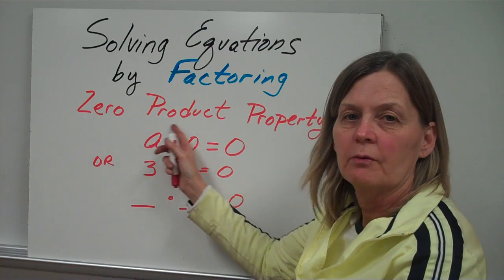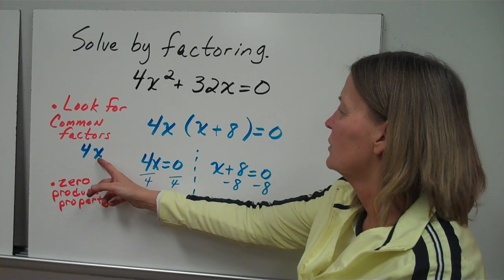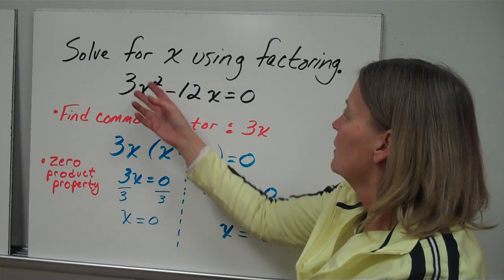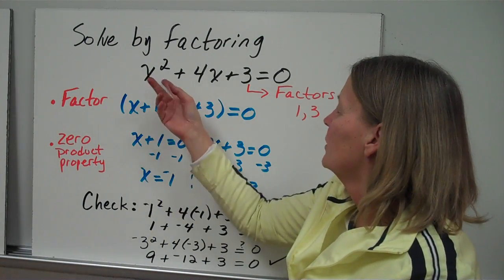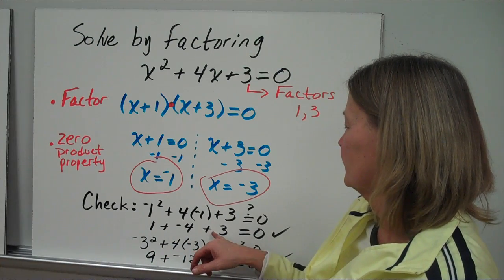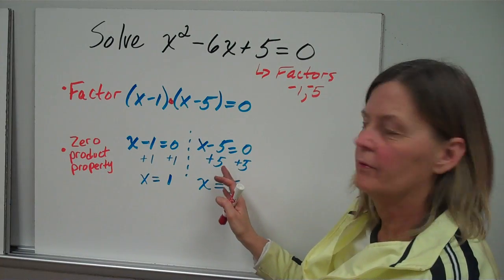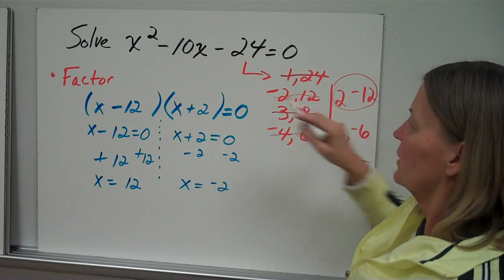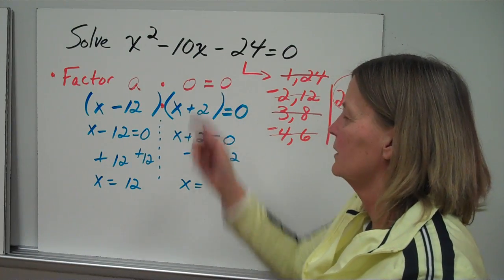Solving Quadr. Using Factoring